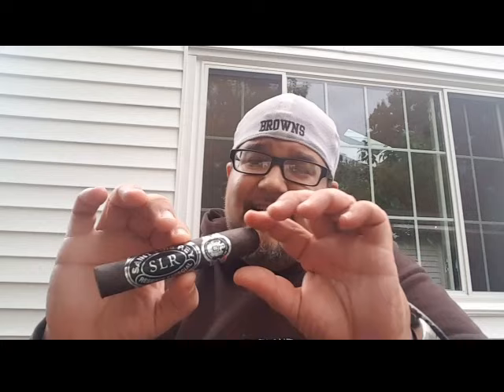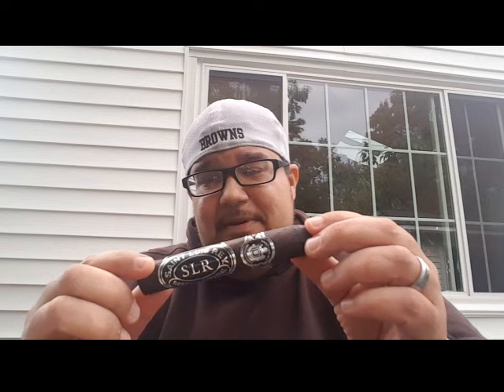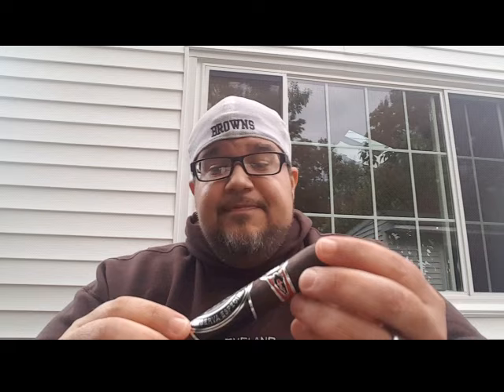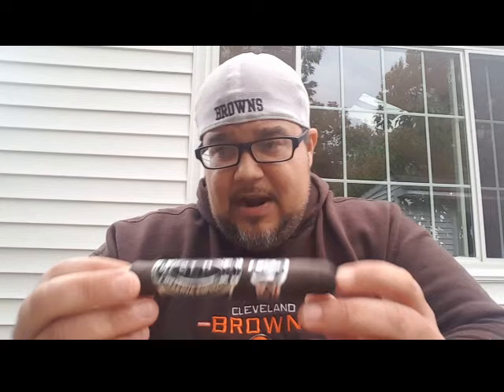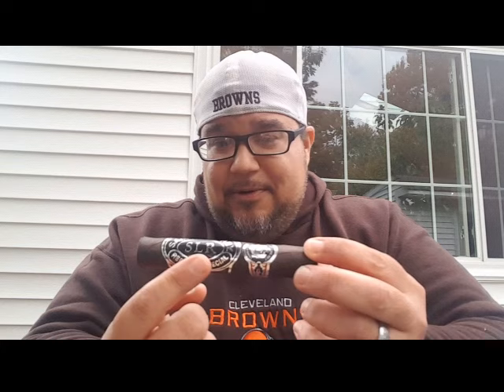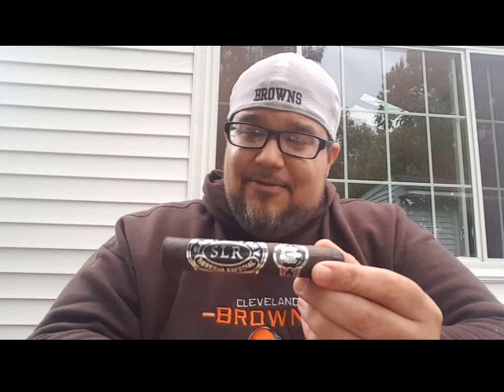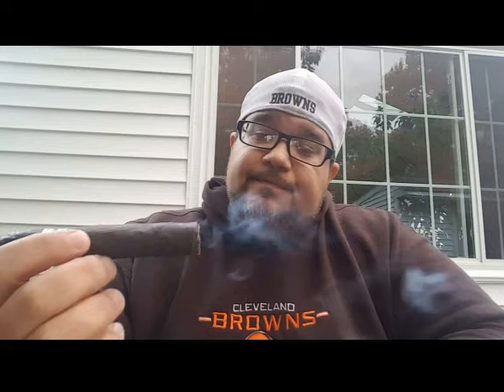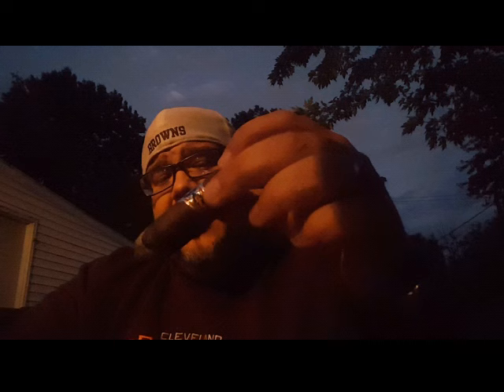Saint Luis Rey Reserve Maduro Review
Welcome to The Burn! My review of the SLR Maduro Reserve. 91 rated beast of a smoke.